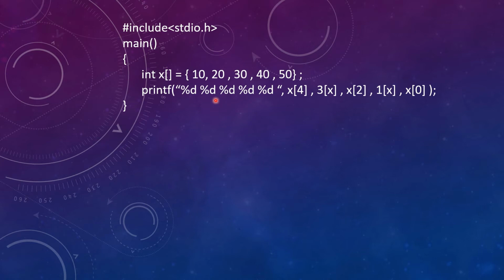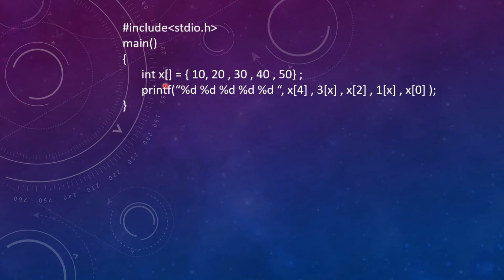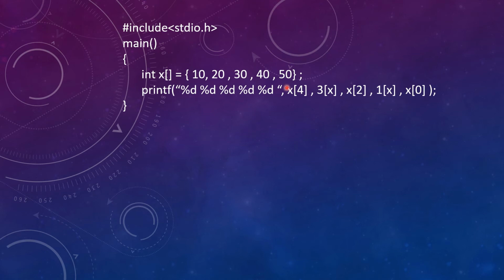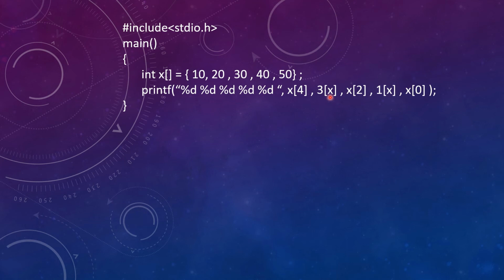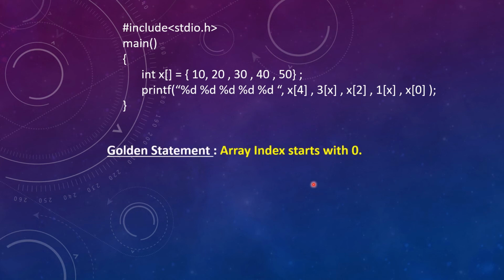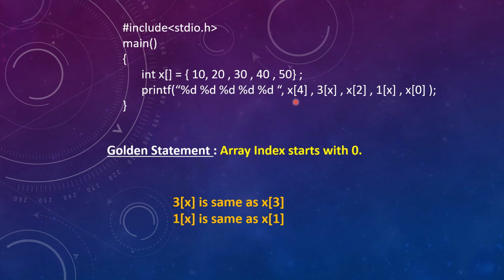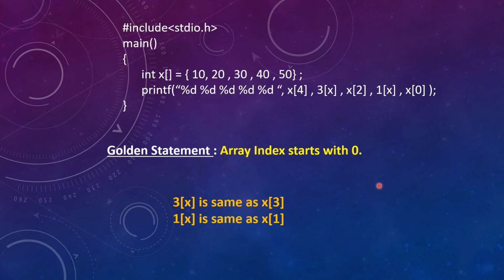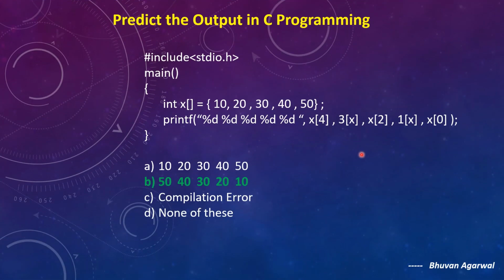Predict the Output in C Language | Question 37 | Pseudocode | Interview Preparation | Bhuvan Agarwal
In this video I have discussed about how to solve code snippets given in C language related to Arrays and its Index. I have also given one Golden Statement that anyone can easily remember and implement this knowledge during their on-campus or, off-campus Interviews.